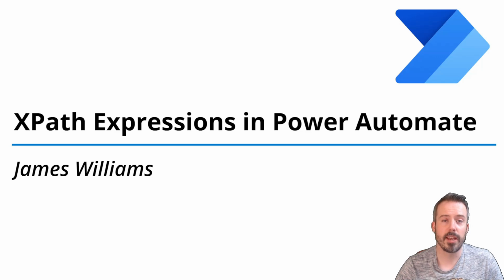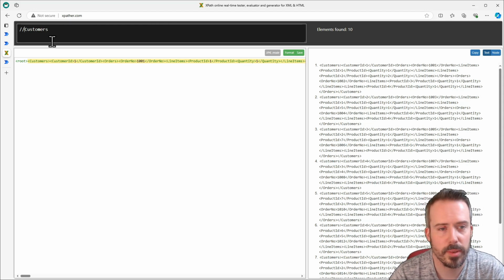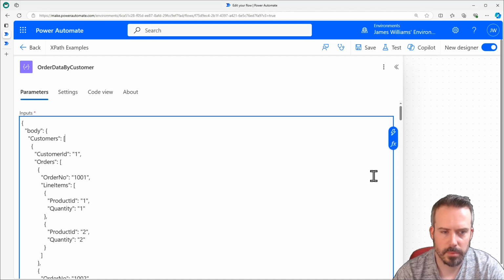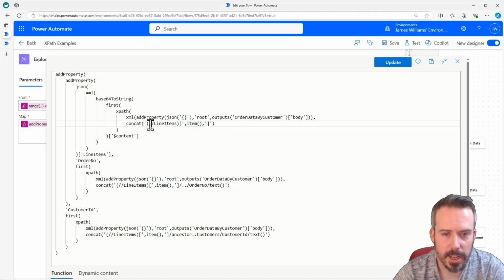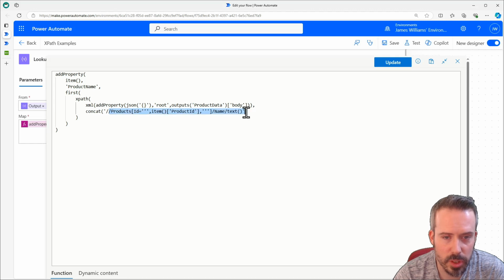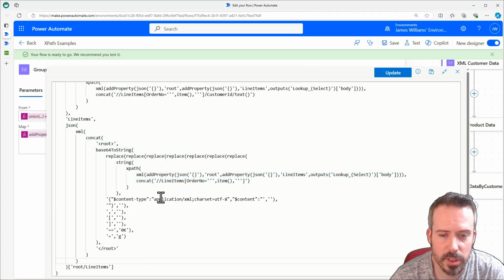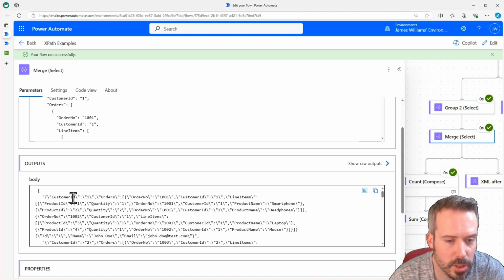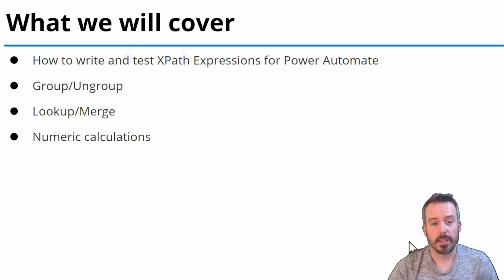Group, Ungroup, Lookup and Merge and More in XPath for Power Automate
In this second video, we’re going on a deep dive into XPath expressions in Power Automate.

Using no premium connectors or apply to each loops, we take three sets of data in json format and manipulate that data using XPath expressions. This includes grouping and ungrouping (or “exploding”) that data, adding looked-up properties and merging whole objects together efficiently.

We then take the updated data and use some numerical XPath functions to answer some questions on the example data.

We do all of the above by testing the expressions outside of Power Automate using a small .NET console application in Visual Studio. This way, we are less likely to come across XPath expressions that are not compatible with Power Automate.

Learn more about what you can do with XPath expressions in Power Automate by viewing the XPath syntax page for .NET

Also please see the “nested select” chapter of my previous video, which gives more details about taking an array of nodes output from an XPath expression in Power Automate and converting it back into a native object type

As always, any and all feedback is welcome - please let me know if you have any suggestions in the comments below.

Timeline:
00:00 Introduction
05:29 Testing XPath for Power Automate successfully
13:02 Ungroup / Explode
25:19 Lookup
28:33 Group
36:04 Merge
41:38 Numerical calculations
46:59 Video review